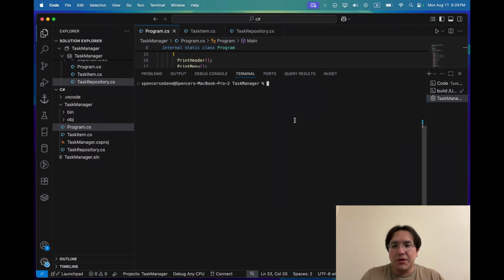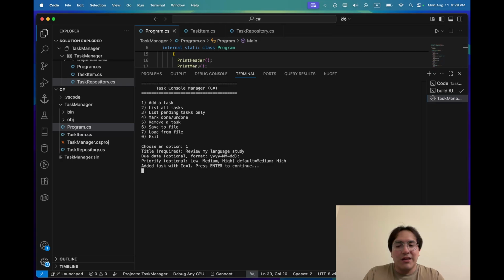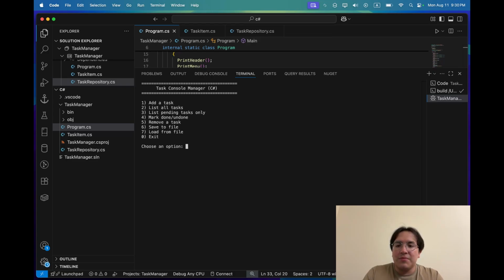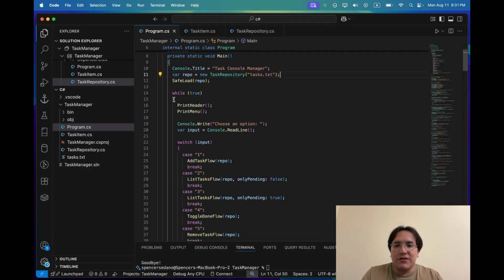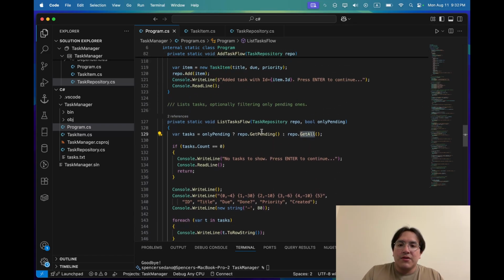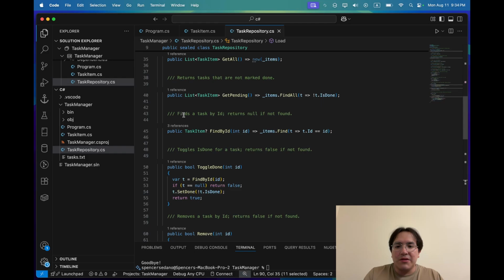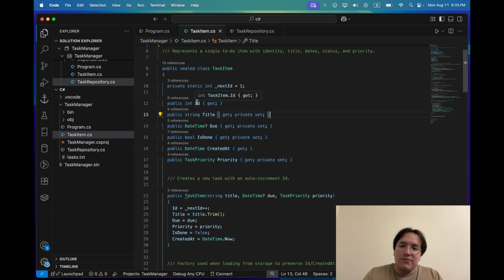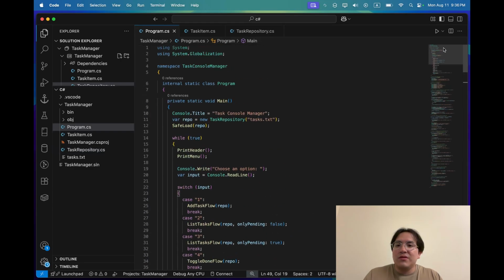W06 Assignment - Module #3